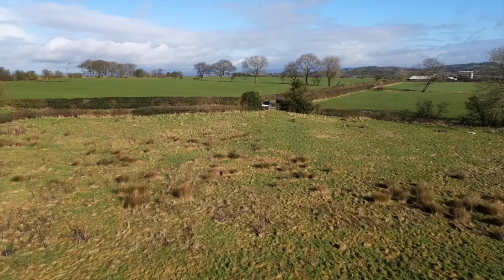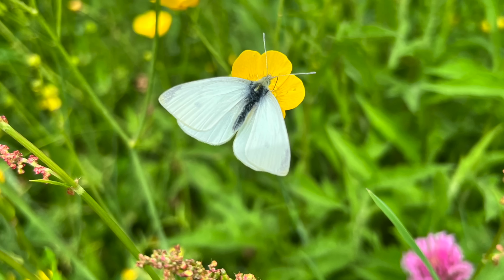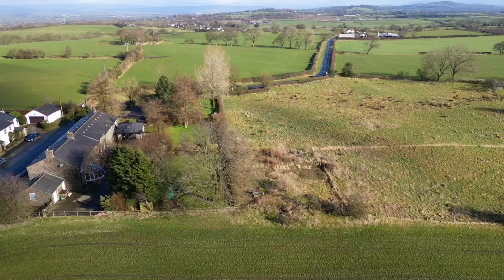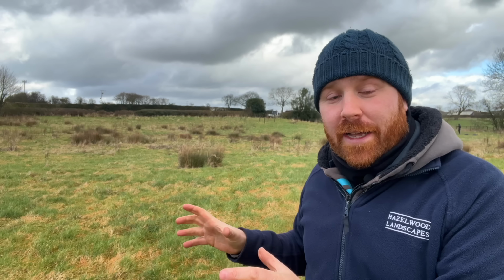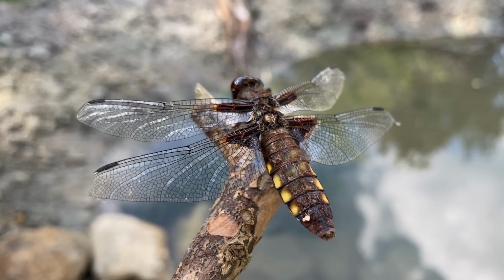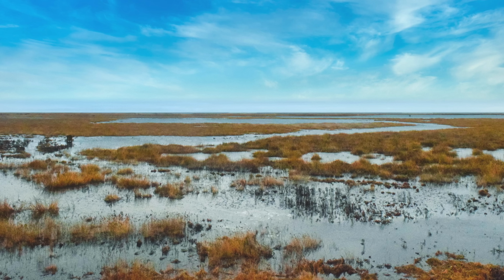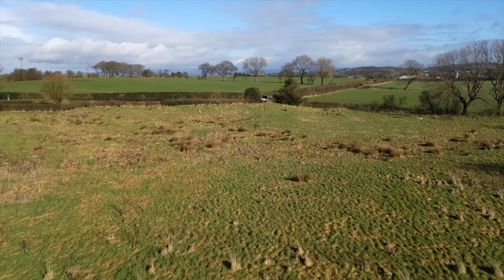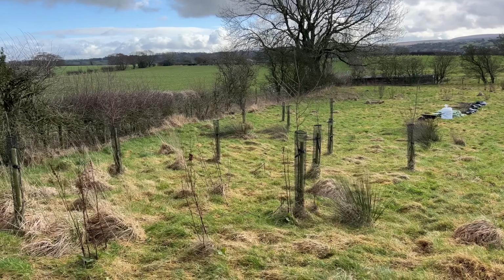Why Britain's Ground Nesting Birds are Declining & How We Can Help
In this video we look at the importance or restoring our landscape to accommodate ground nesting birds and what I'm doing about this in my latest project in Lancashire.

Many thanks,
Joel Ashton